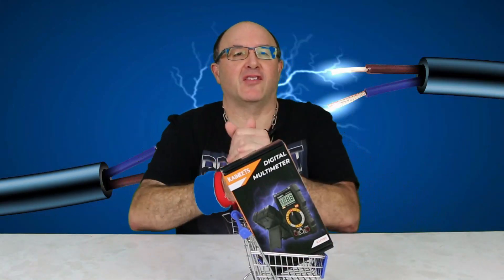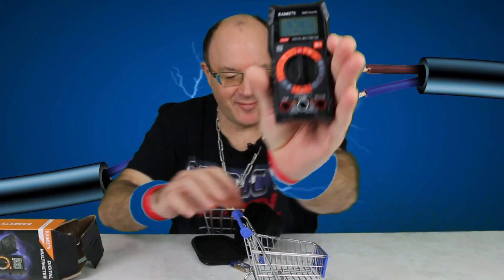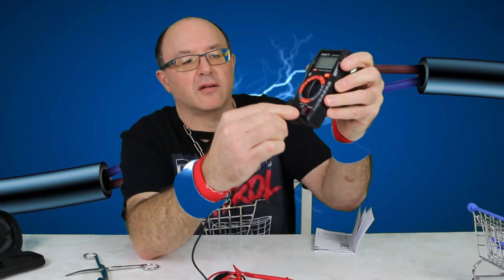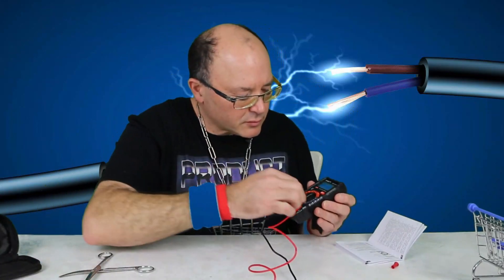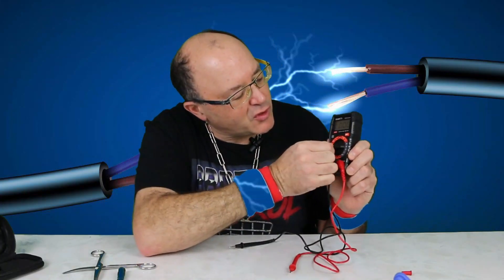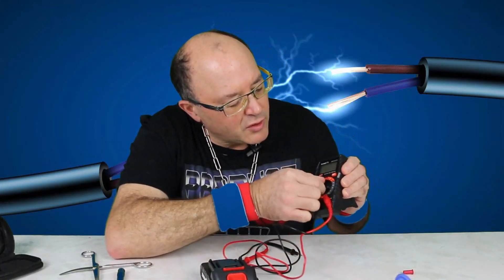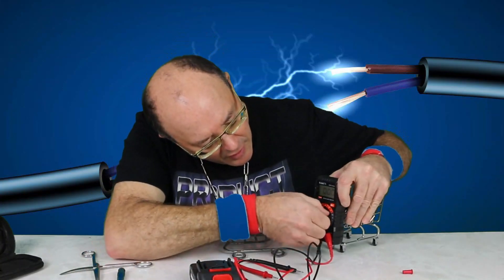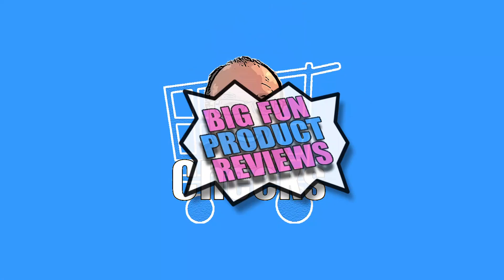Reviewing KAIWEETS Digital Multimeter Voltmeter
KAIWEETS KM100 Digital Multimeter with Case, DC AC Voltmeter, Ohm Volt Amp Test Meter and Continuity Test Diode Voltage Tester for Household Outlet, Automotive Battery Test (Anti-Burn with Double Fuses)- UNBOXING, TESTING, Product Review

4.Lights
**Amazon USA
**Amazon Canada